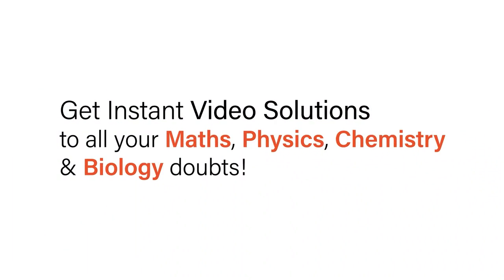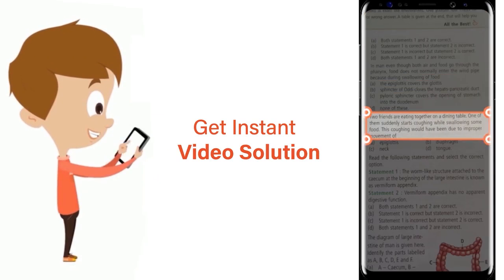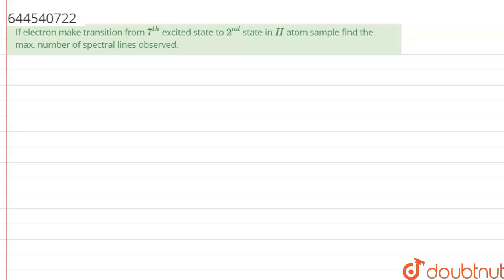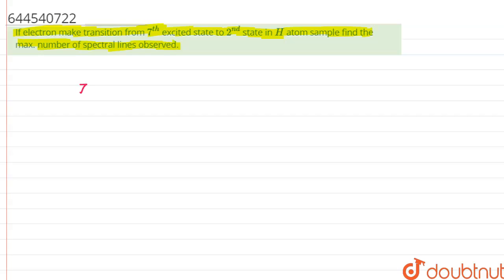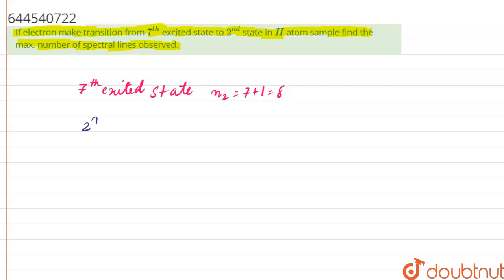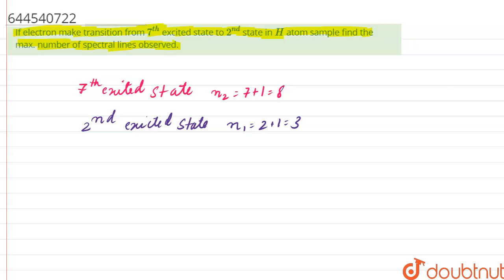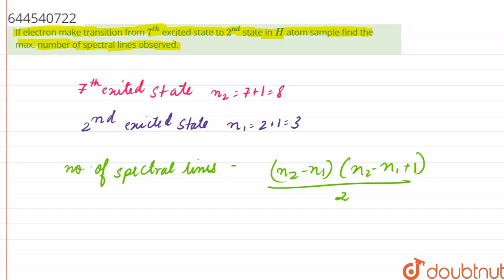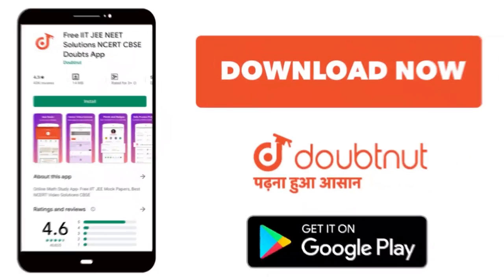If electron make transition from 7^(th) excited state to 2^(nd) state in H atom sample find the ...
If electron make transition from 7^(th) excited state to 2^(nd) state in H atom sample find the max. number of spectral lines observed.
Class: 12
Subject: CHEMISTRY
Chapter: NUCLEAR CHEMISTRY
Board:IIT JEE

👉 Have Any Query? Ask Us.